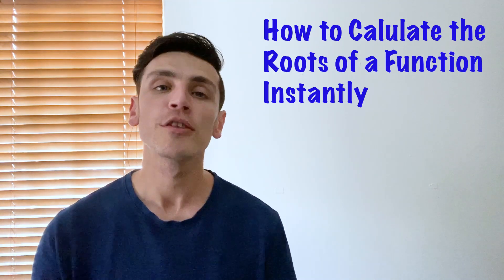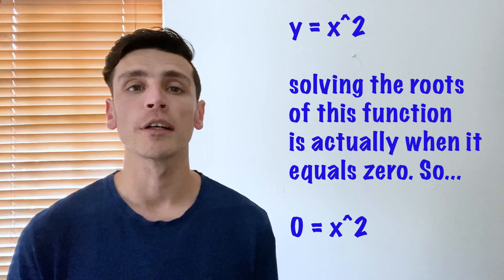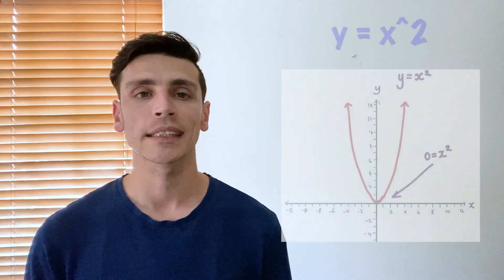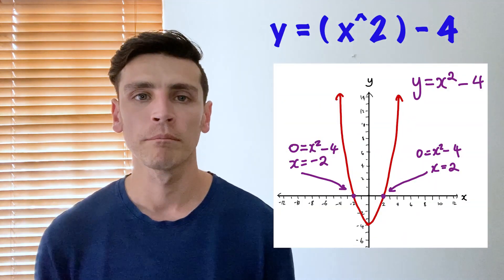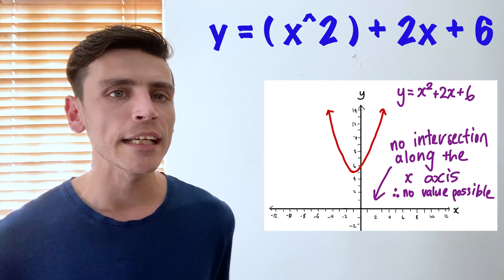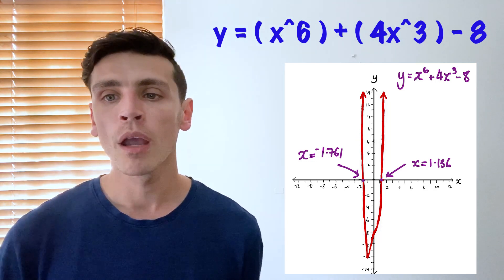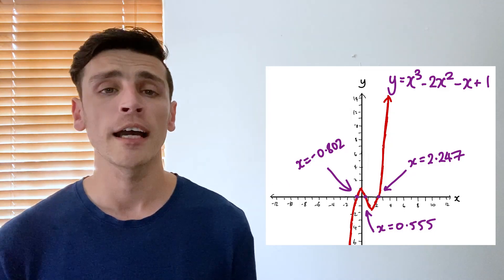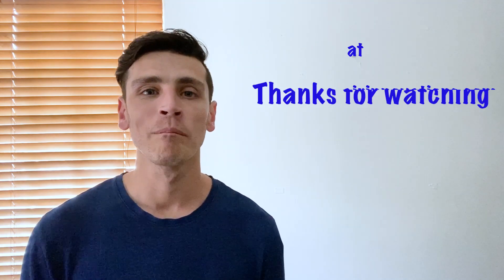Solve Roots Of Functions in Seconds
Solving roots of functions is an important calculation in Mathematics. But solving them can be quite time consuming. Also when learning formulae, such as the quadratic formula, you may want to be able to check instantly to confirm you have the correct answer.

In this video, I will show you how to calculate roots in a matter of seconds.